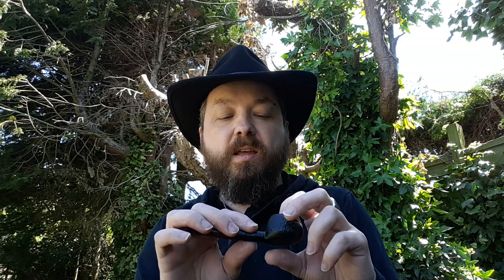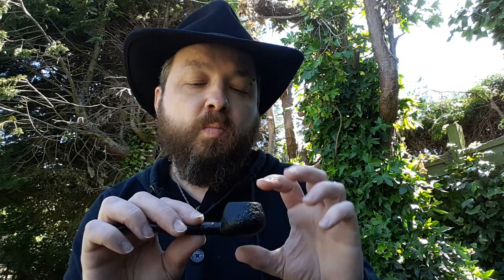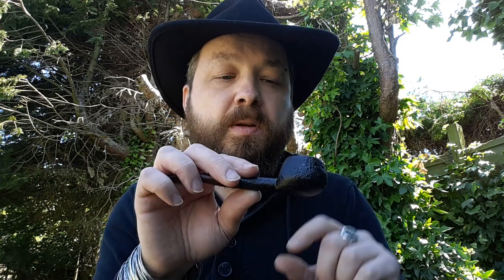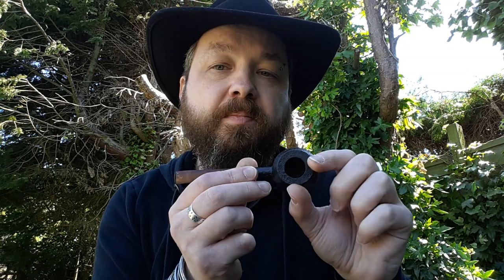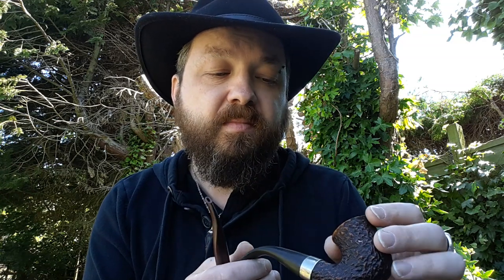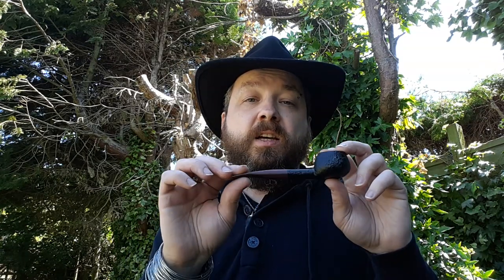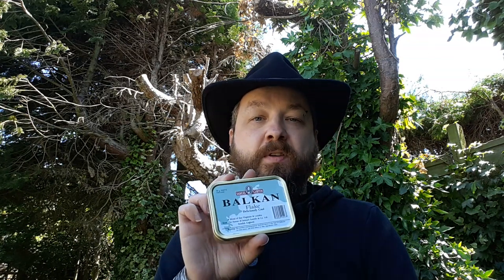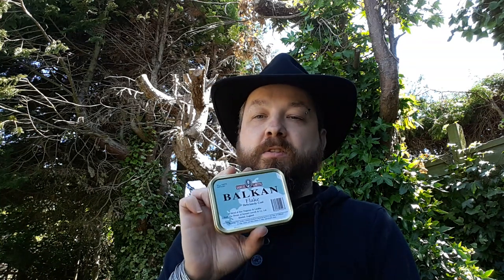Guide to Choosing Your First Pipe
Some pointers about what to look for in picking your first pipe. I also discuss what tobaccos might make a good introduction to finding something that suits your palate.